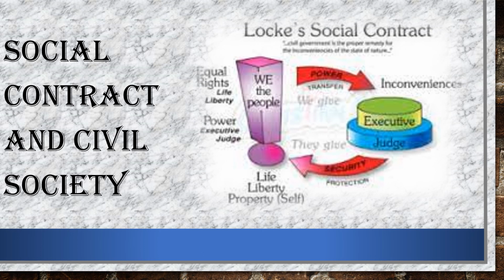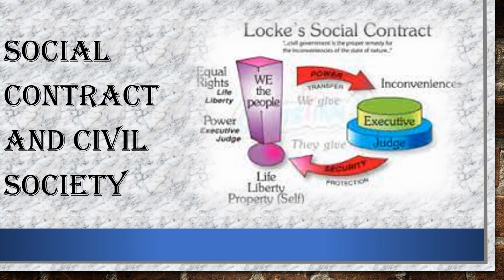unit 7 John Locke 3 IGNOU MPSE003 by Dr Sushma Singh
The Video is about the IGNOU MPSE003 , Content is in the story form.